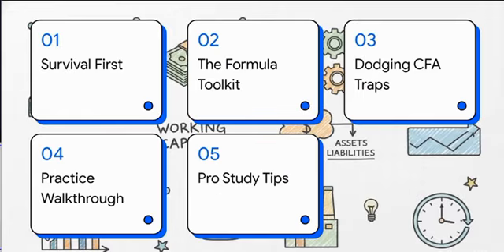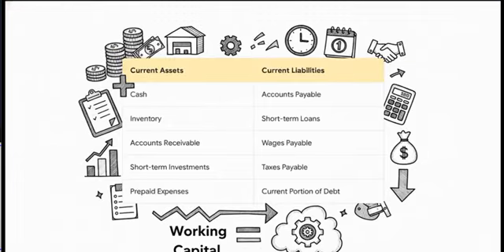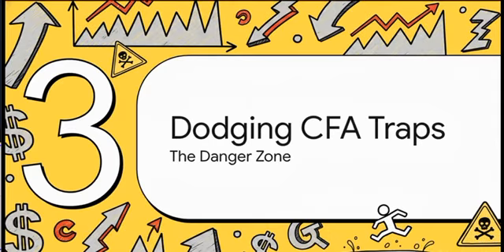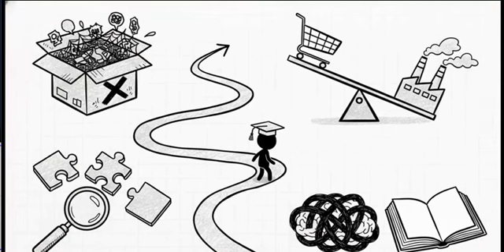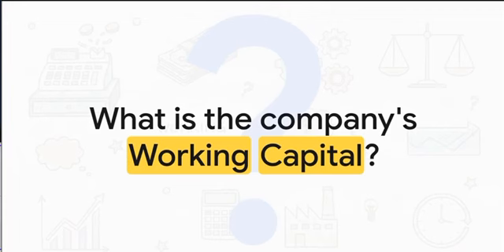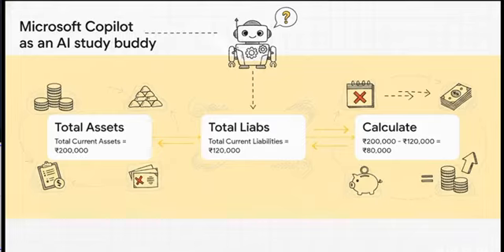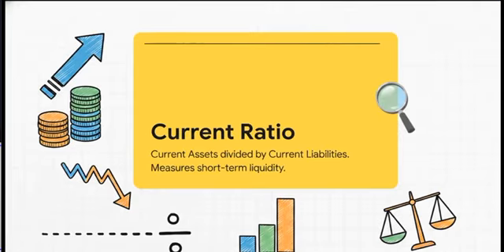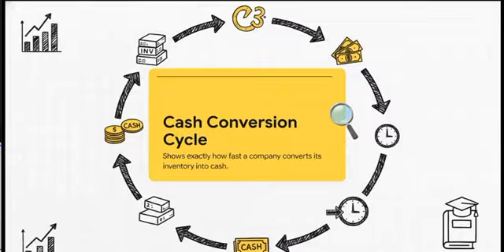Master CFA Level 1-Working Capital and Liquidity Analysis for Exam Success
CFA Level 1-Working Capital and Liquidity Analysis is a must-know topic for every CFA candidate preparing for the exam. In this video, you will learn working capital concepts, current assets, current liabilities, liquidity ratios, cash conversion cycle, and how analysts evaluate a company’s short-term financial health. We explain current ratio, quick ratio, receivables turnover, inventory management, and real exam-style examples in simple language. Whether you are a beginner or revising for CFA Level 1, this session will help you build confidence and improve retention. Watch till the end to master liquidity analysis and score better in your CFA exam.

CFA Level 1 Working Capital and Liquidity Analysis,
CFA Level 1 liquidity analysis, working capital CFA,
CFA exam preparation,
CFA accounting topics,
current ratio explained,
quick ratio explained, liquidity ratios CFA,
cash conversion cycle CFA,
CFA Level 1 FRA, CFA study material,
CFA finance youtube,
CFA revision class,
working capital analysis,
short term solvency,
receivables turnover,
inventory turnover CFA,
liabilities analysis,
CFA exam tips,
 finance certification course,
CFA students guide, accounting for CFA,
analyst liquidity measures,
CFA learning video,
exam success CFA,
finance ratio analysis,
current assets liabilities,
CFA tutorial free, CFA beginners,
liquidity management,
FRA CFA level 1,
corporate finance basics,
balance sheet analysis,
study CFA fast, CFA prep class